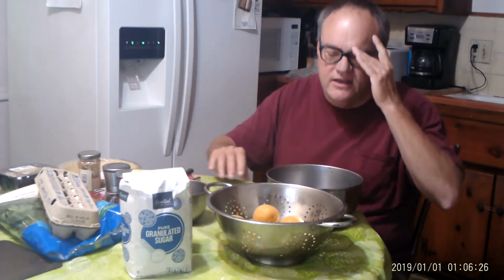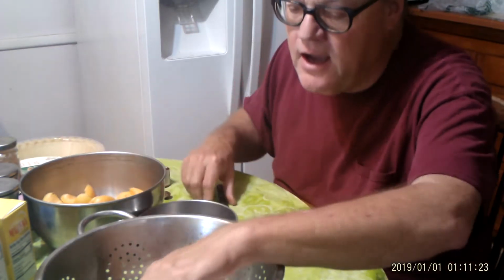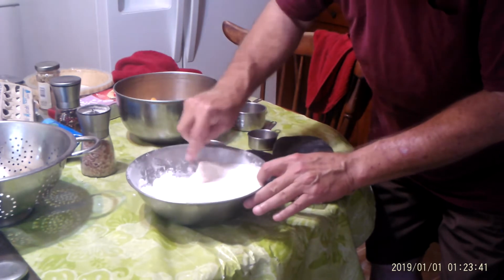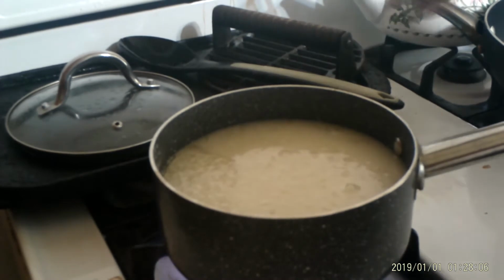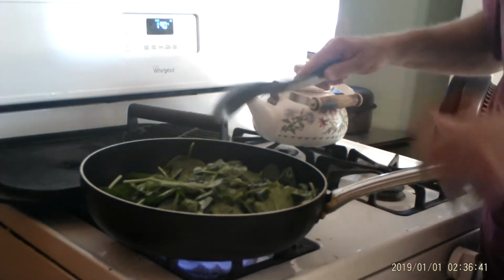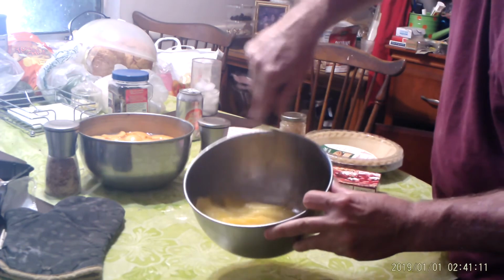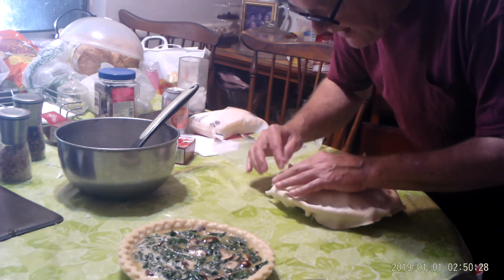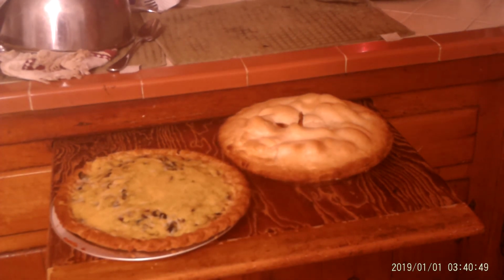Dinner From the Dining Car, Ep 63 - Union Pacific Spinach & Mushroom Quiche and Apricot Pie.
This is a "two-fer", with two different recipes at once. The Union Pacific served these as a Sunday brunch option on many of its trains, including the Overland Limited, the Los Angeles Limited, and all of its "City Of" trains.

And talk about good! The quiche is fabulous made with fresh spinach and mushrooms, topped with cheese. And the apricot pie - the best!

This will easily feed four people, and give then one heck of a dessert as well.  We topped the pie with Mexican Vanilla ice cream, and it was incredible!